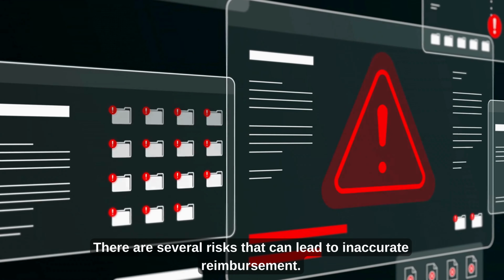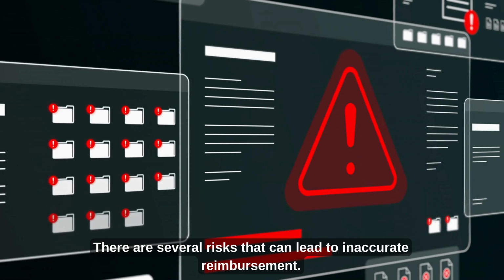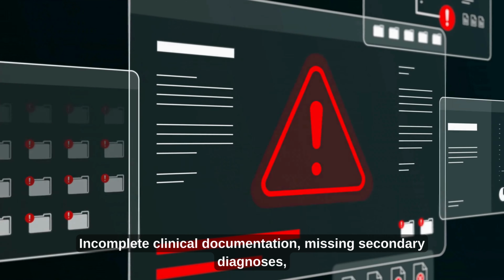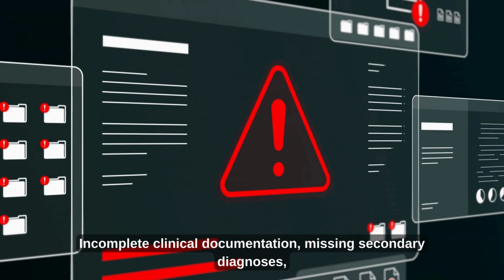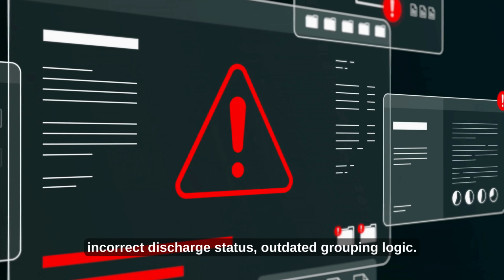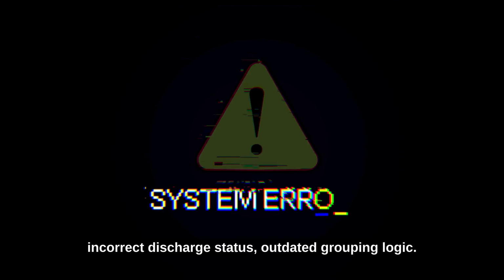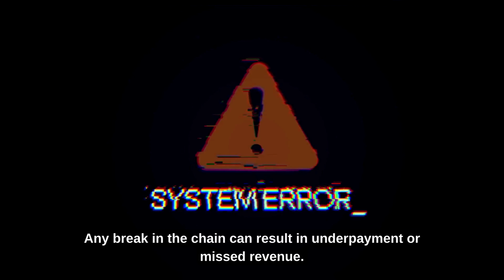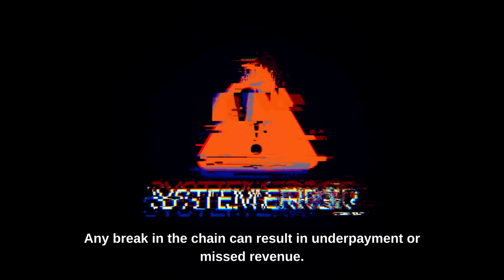APR-DRG Pricing Explained: How Patient Complexity Drives Hospital Reimbursement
In this video, we break down APR-DRG Pricing (All Patient Refined Diagnosis Related Groups), the classification system used by Medicaid and commercial payers to determine how much hospitals get paid based on patient complexity.

You'll learn:
✅ How APR-DRGs differ from MS-DRGs (Medicare vs. Medicaid)
✅ What Severity of Illness (SOI) and Risk of Mortality (ROM) mean — and how they affect payment
✅ The step-by-step patient classification process: from ICD-10 coding to final reimbursement
✅ Common coding and documentation errors that cause revenue loss
✅ Why outdated grouper logic is a silent threat to your entire revenue cycle

Whether you're a coder, revenue cycle manager, or hospital administrator, understanding APR-DRG grouping is essential to accurate, compliant reimbursement.